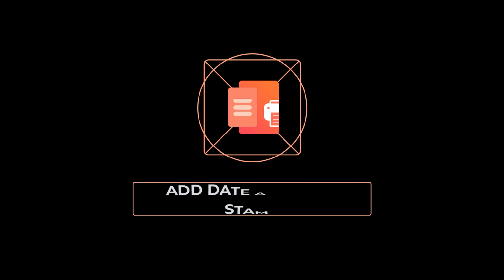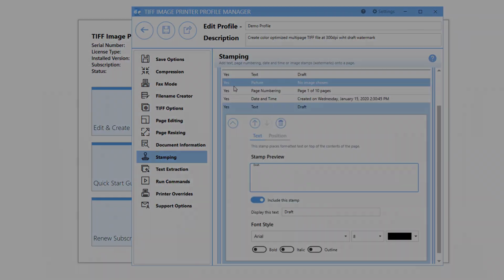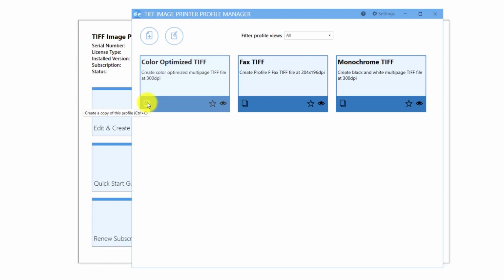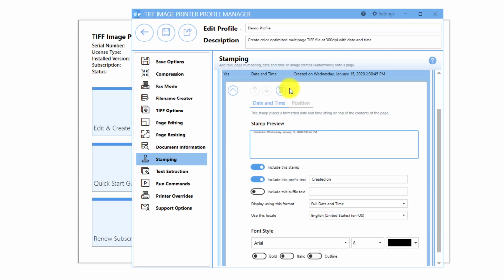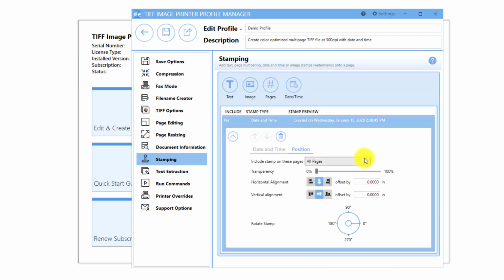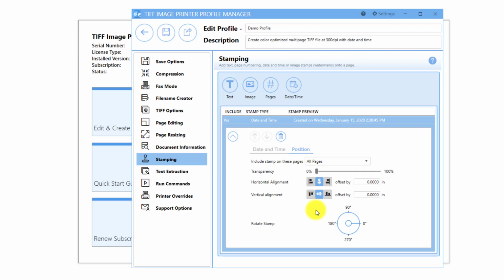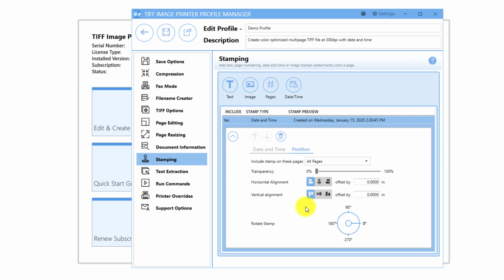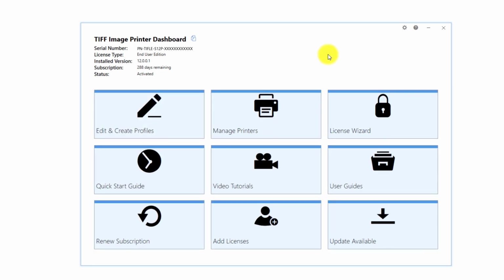Add Date and Time Stamp to Each Page | PDF Image Printer 12 | PEERNET